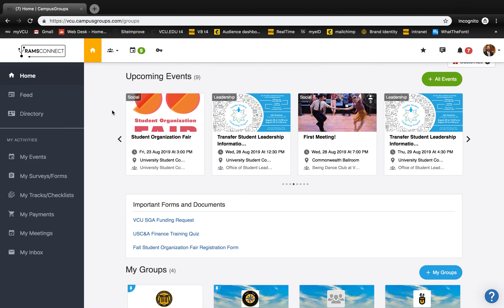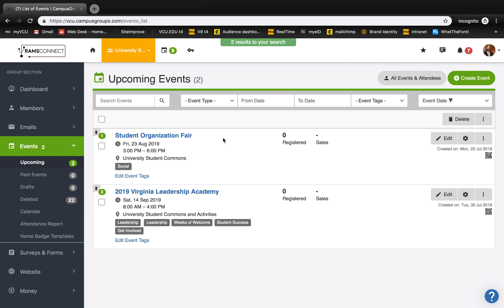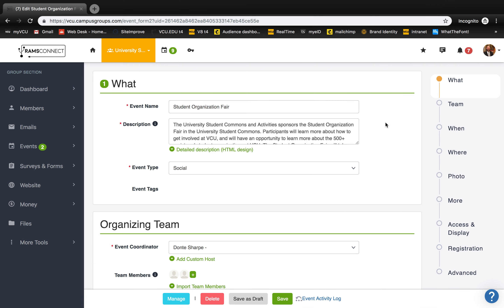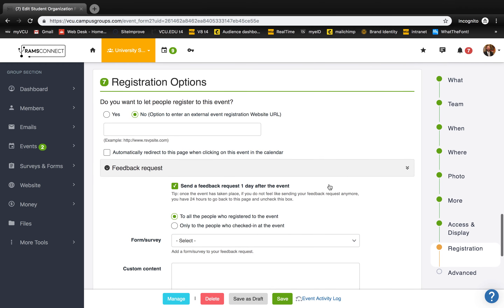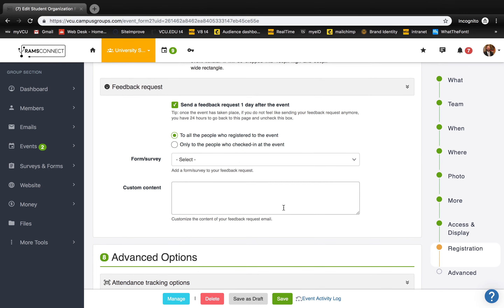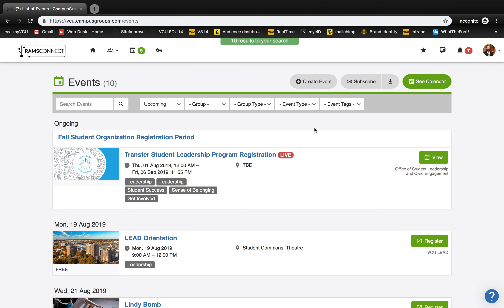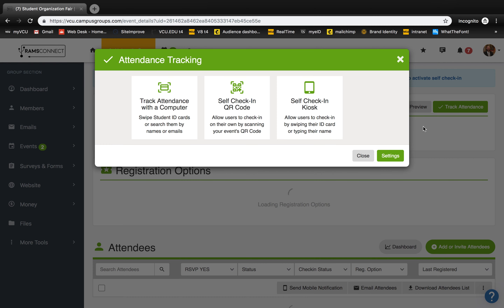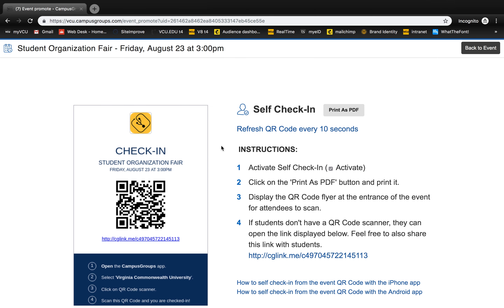Events and Attendance Tracking